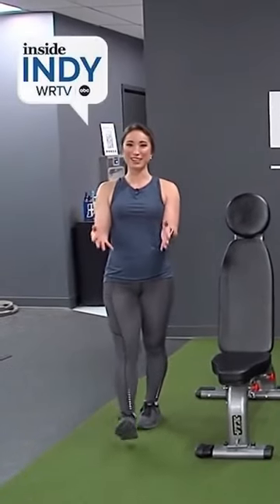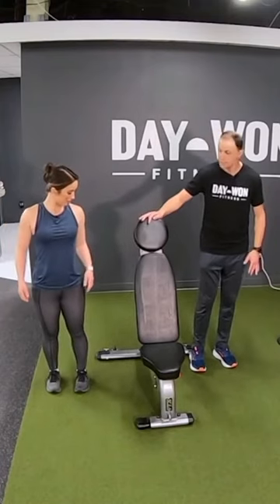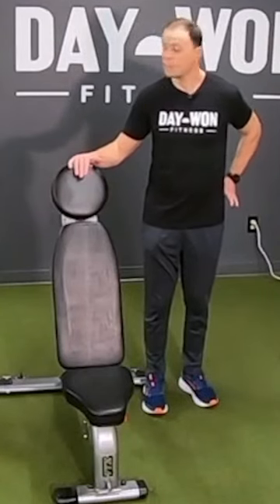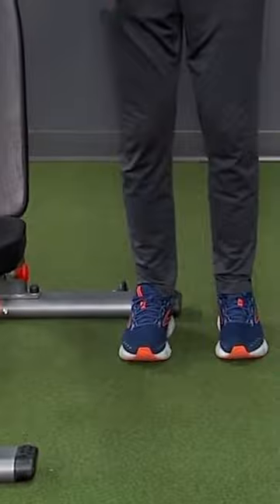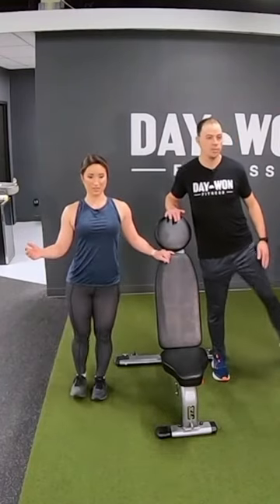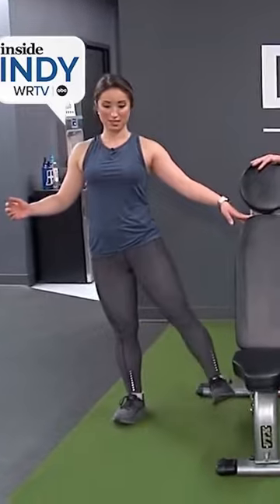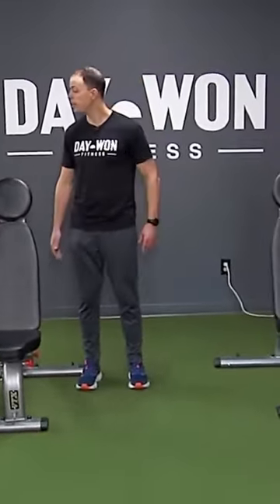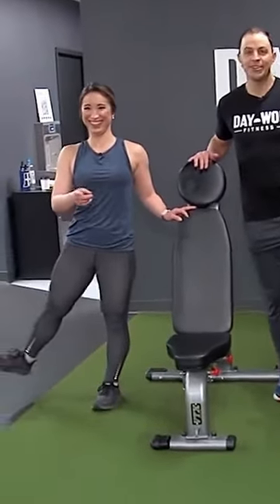Join WRTV’s Megan Shinn for another Fitness Friday.